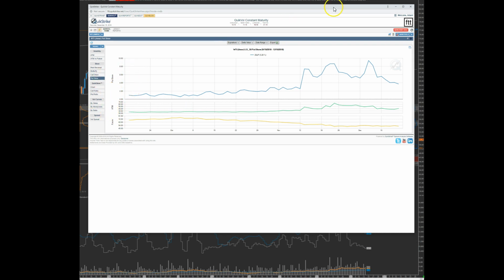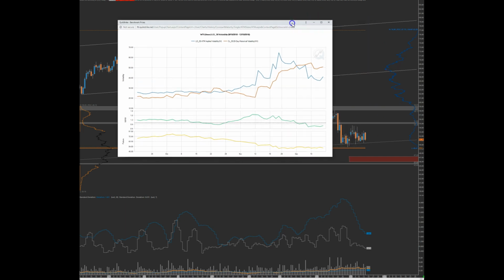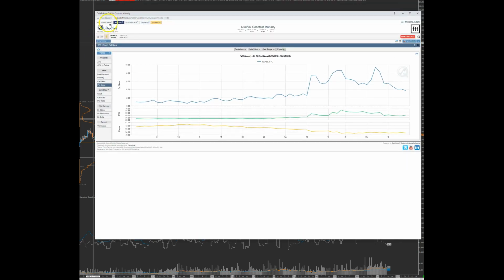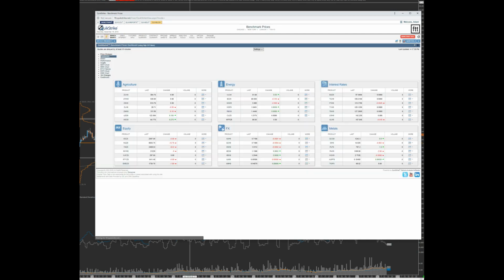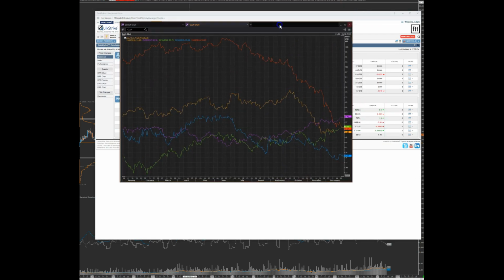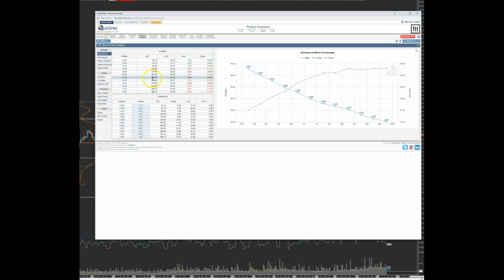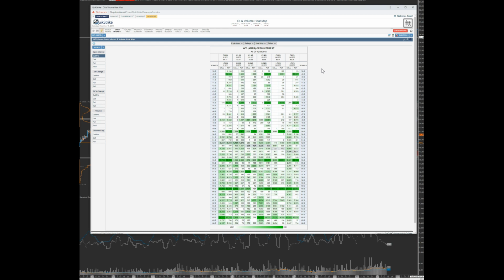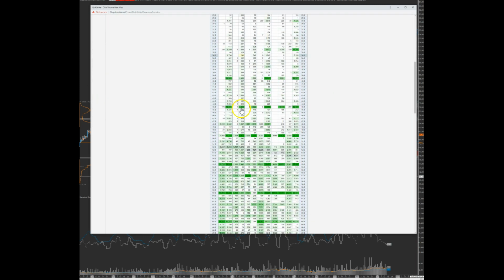Looking at a limited risk short Vega Crude Oil Play